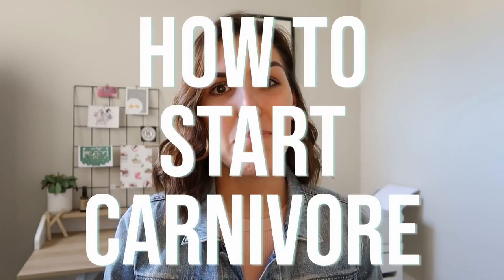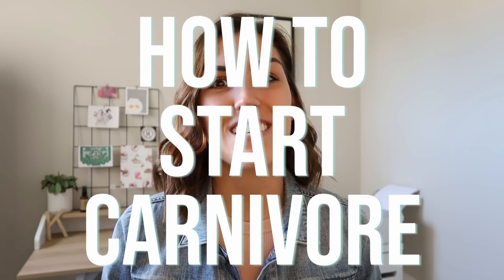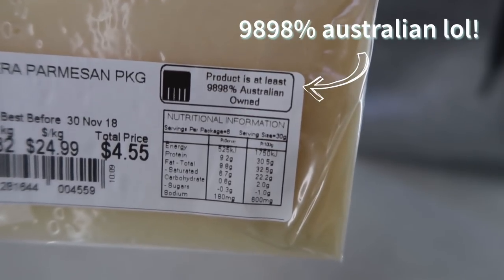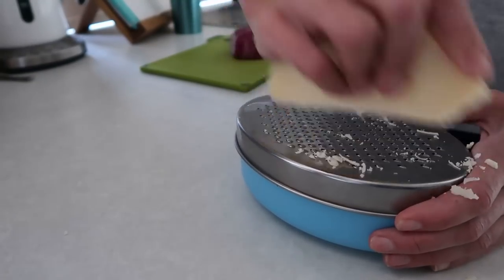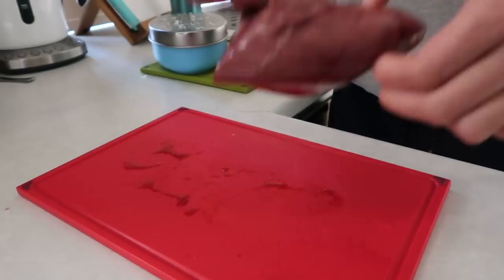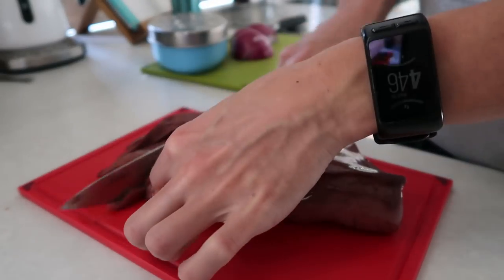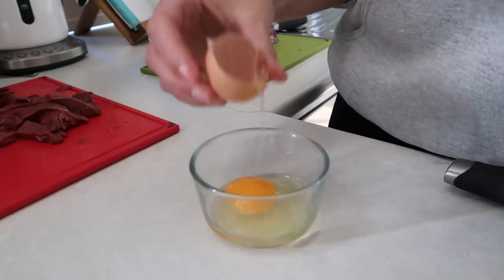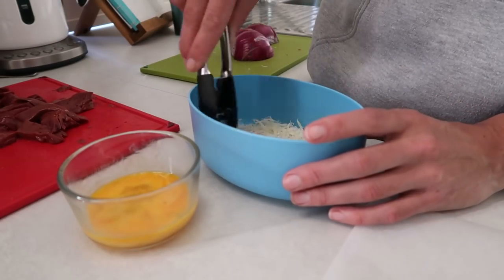HOW TO START A CARNIVORE DIET | Tips To Get Started + What I Eat In A Day (KETO CARNIVORE)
Thinking about starting the carnivore diet? Here are my top 5 tips!

☆ 𝘾𝙊𝘼𝘾𝙃𝙄𝙉𝙂 ☆
Insulin Resistance Masterclass + Meal Plan

☆ 𝙆𝘼𝙄𝙏 𝙍𝙀𝘾𝙊𝙈𝙈𝙀𝙉𝘿𝙎 ☆
BEEF LIVER CAPSULES